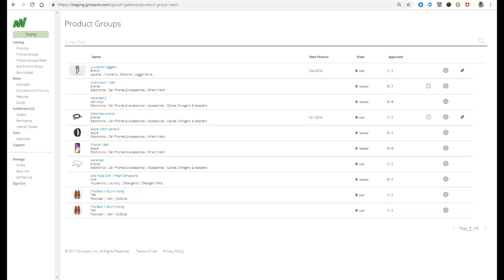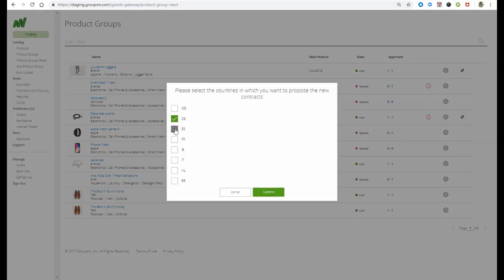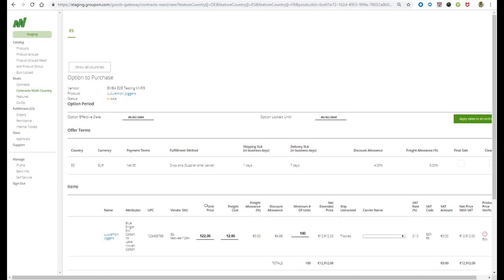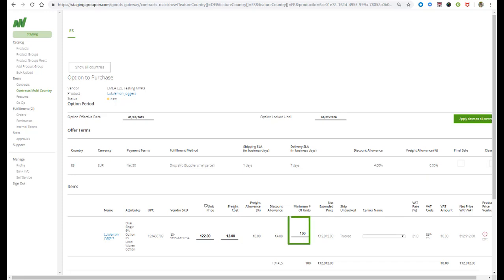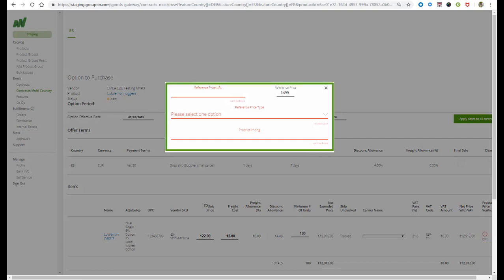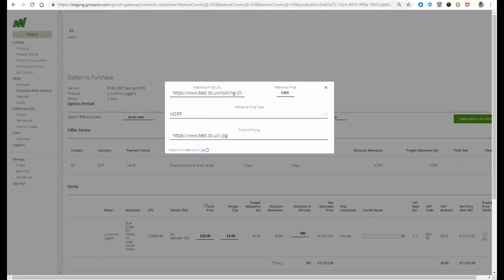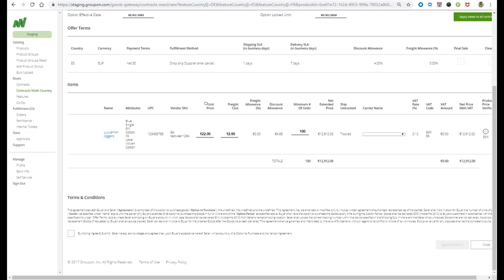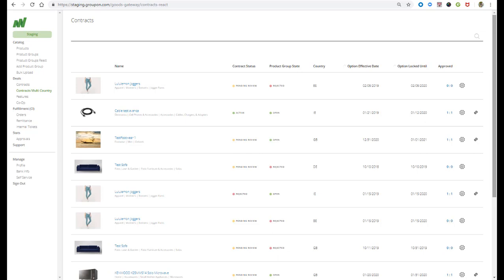Gateway Multi Country Dropship